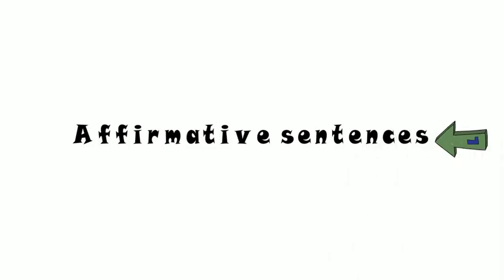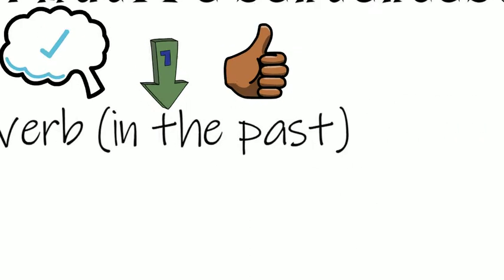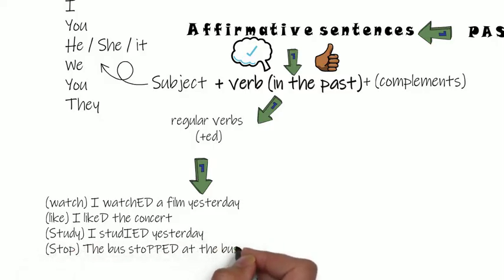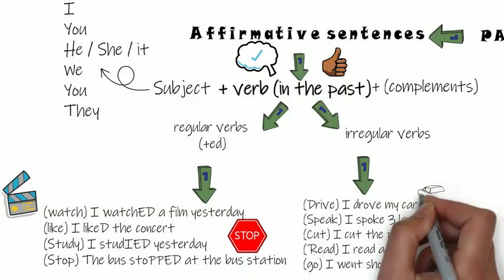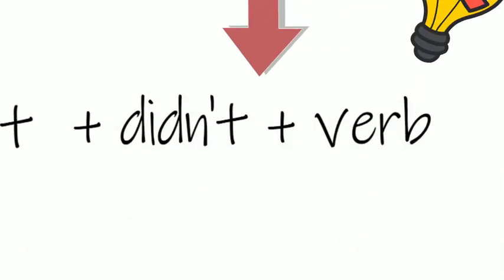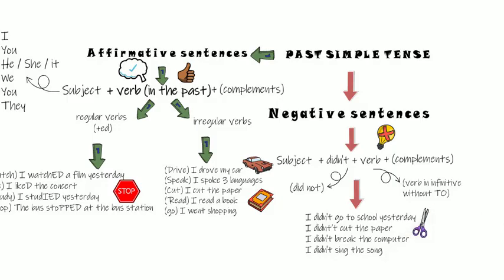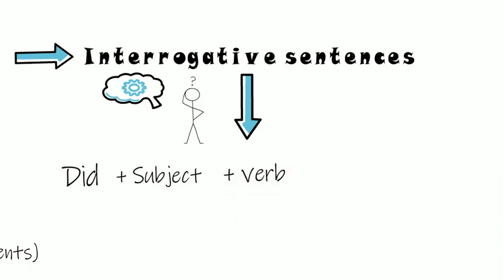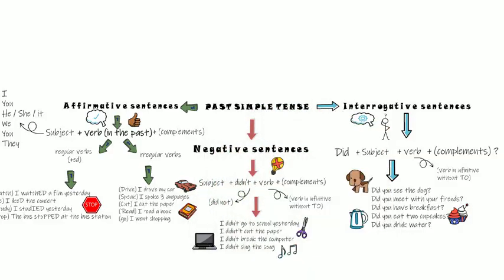past simple (affirmative, negative & interrogative)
CEIP CABRIEL MIRÓ